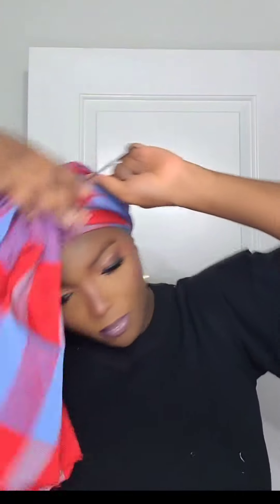How to tie trending and classic headwrap/BEGINNER FRIENDLY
You can achieve this headwrap in just 3mins#viral